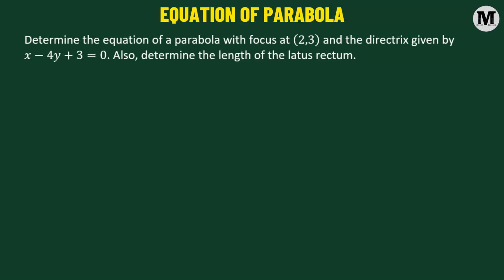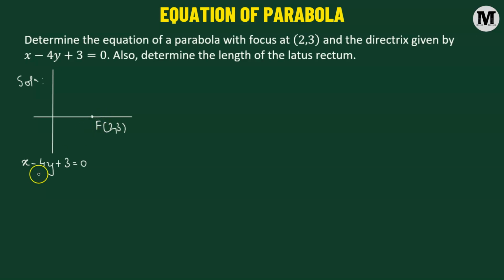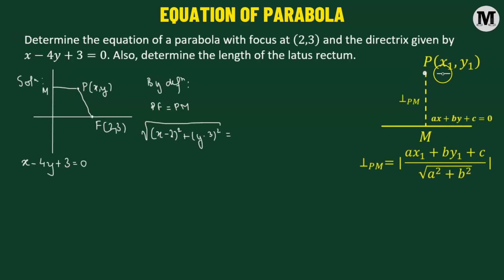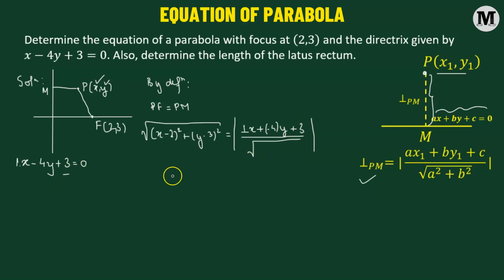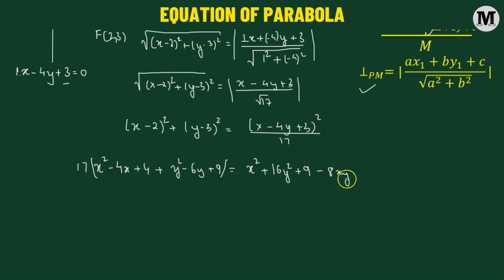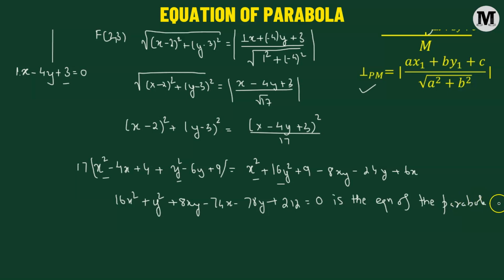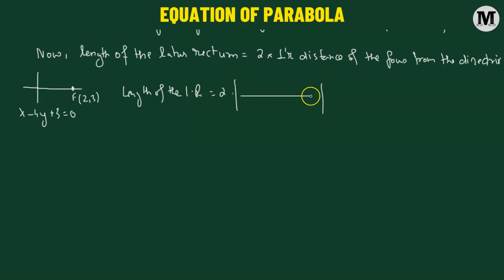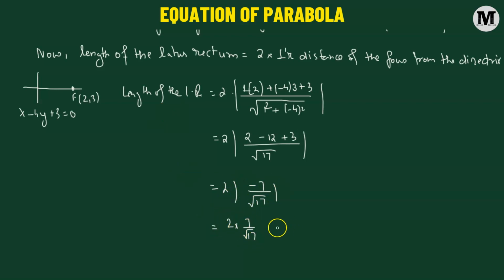21 | Parabola (Conic Sections) | General Form Of A Parabola -Worked Out Problem